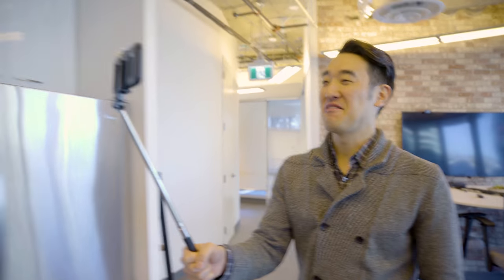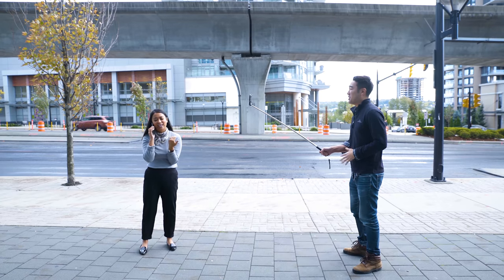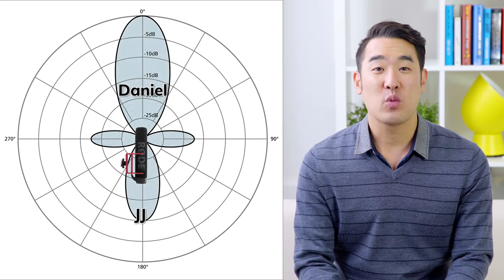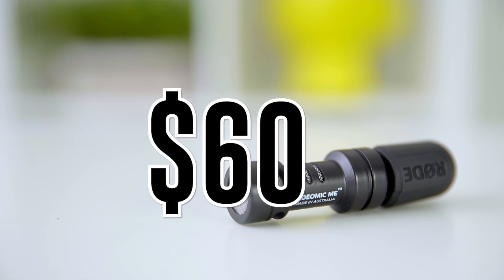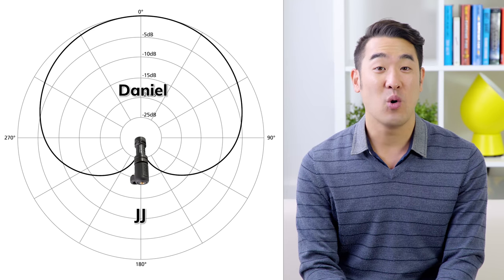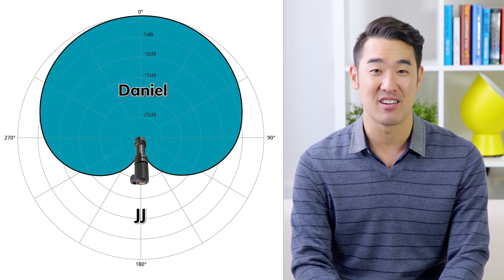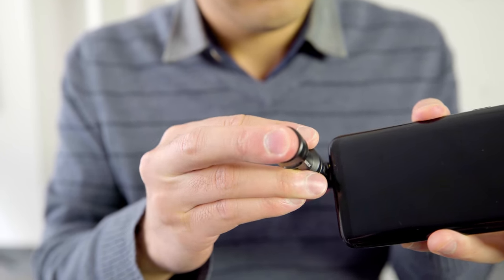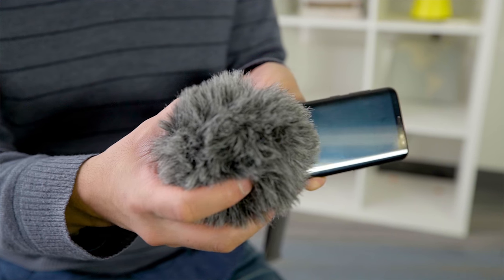How To Vlog With Your Phone | RODE VideoMic Me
Built-in phone microphones aren’t the best for vlogging. If you want to improve the audio of your mobile vlogging setup, you should use an external directional microphone (also known as a shotgun mic). In this video, I review the RODE VideoMic Me as a vlogging mic.